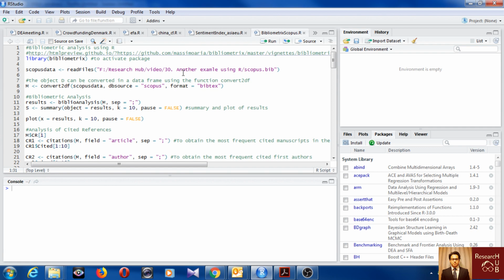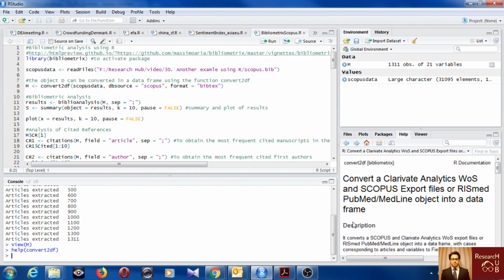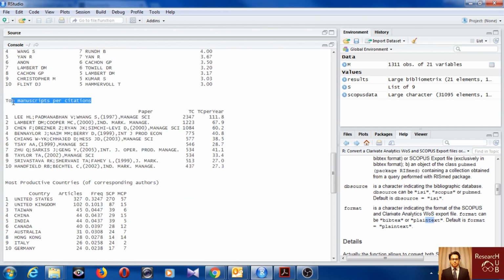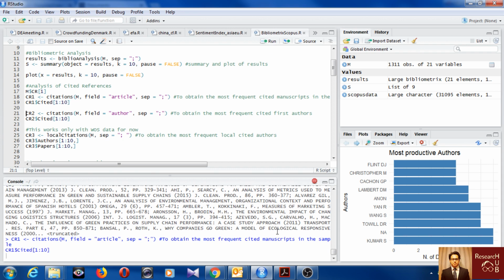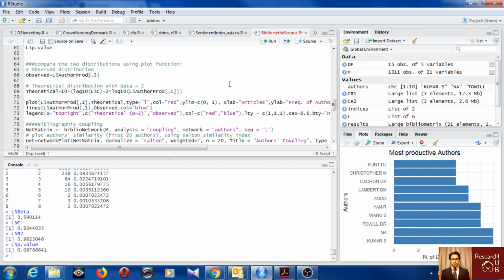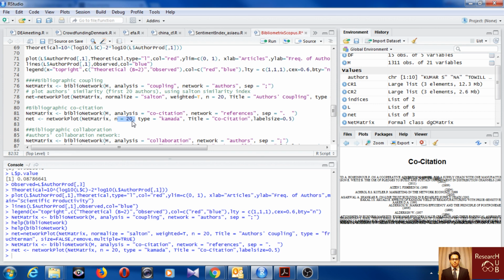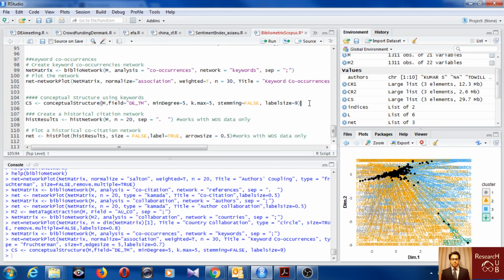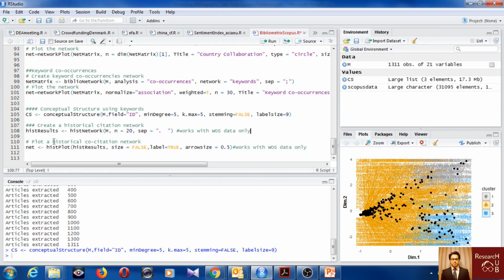Bibliometrics (14): Another examle using Bibliometrix package of R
Bibliometric Citation Analysis using Bibliometrix package of the R software//
This video covers almost all the functions of Bibliometric analysis for Scopus data offered by the Bibliometrix package of the R software.

Published bibliometric studies by ResearchHUB Team:
1. A review of the internationalization of Chinese enterprises
2. A Review of Born globals
3. A review of green supply chain management: From bibliometric analysis to a conceptual framework and future research directions: